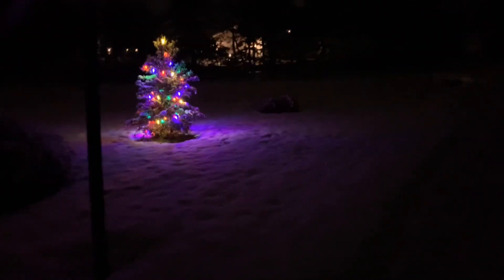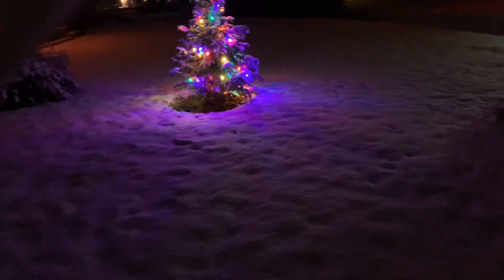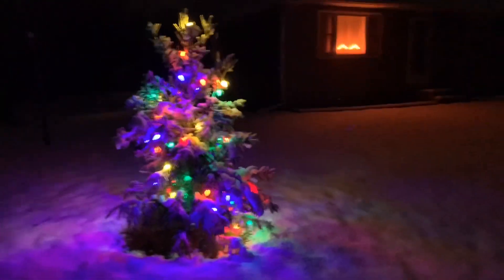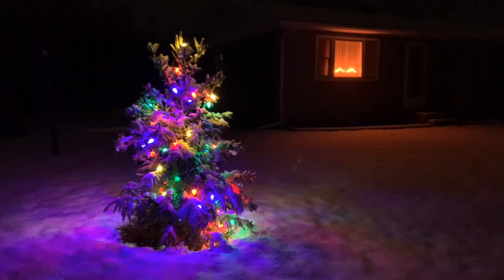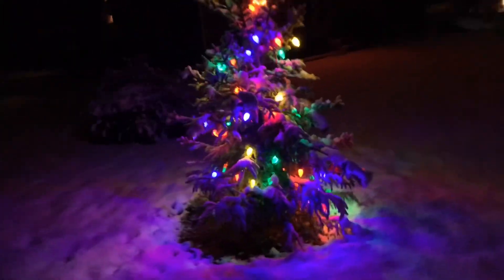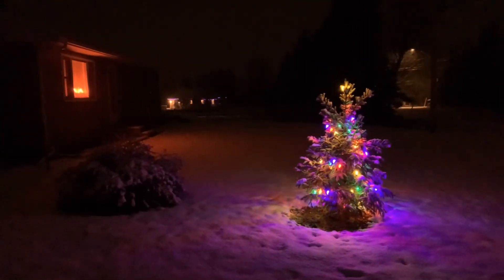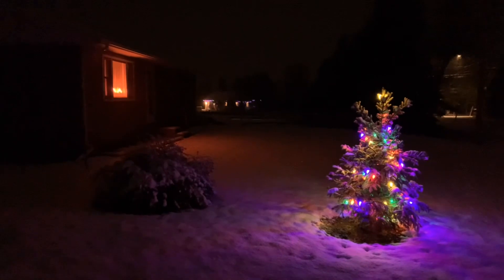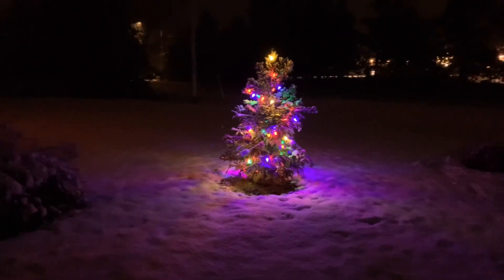Christmas lights.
Just a little bit of Xmas lights. Use to put the MF12 loader tractor out years ago with lights all over it.